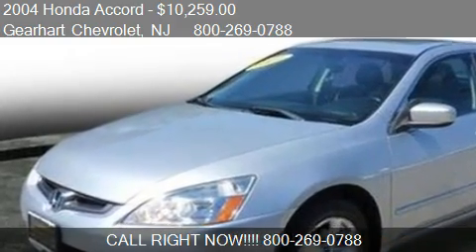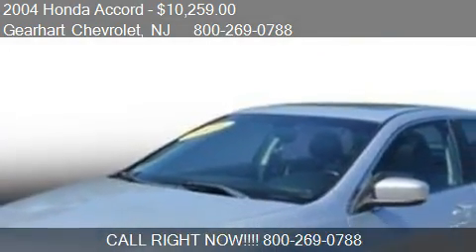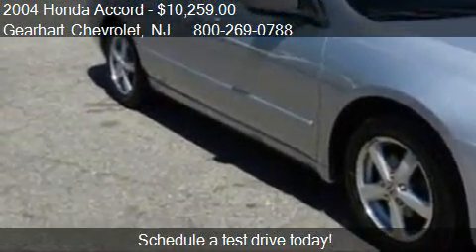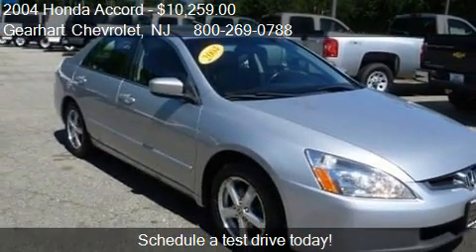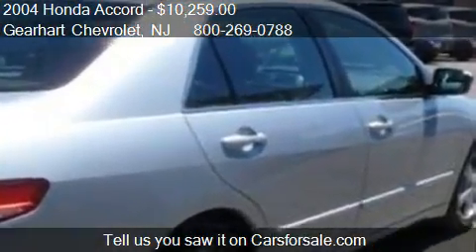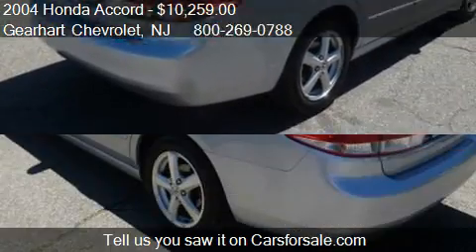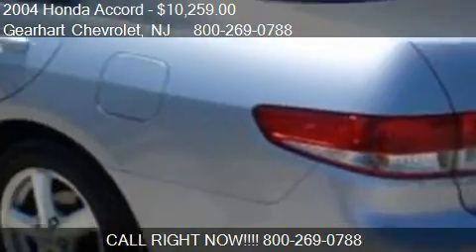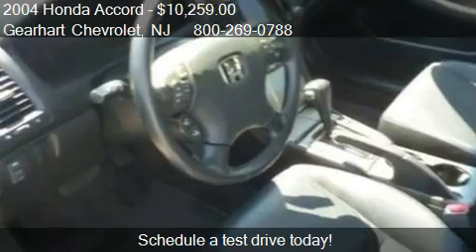2004 Honda Accord 4DR SDN EX-L NA - for sale in Denville, NJ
Gearhart Chevrolet

Come test drive this 2004 Honda Accord 4DR SDN EX-L NA for sale in Denville, NJ.